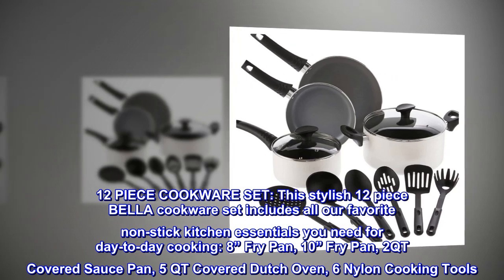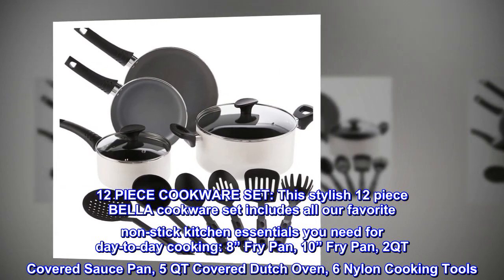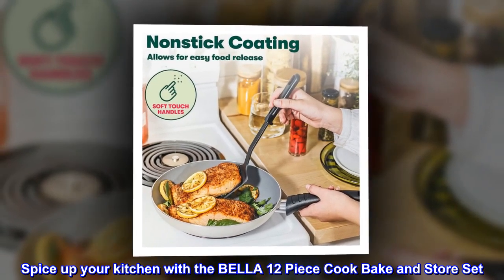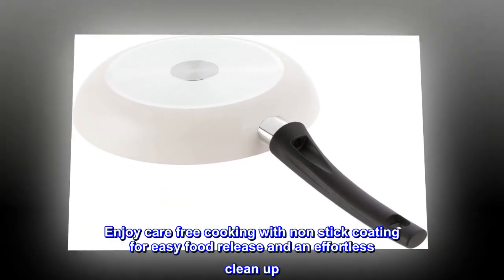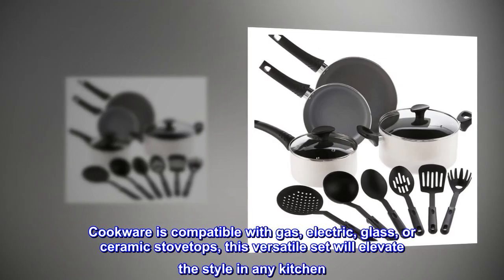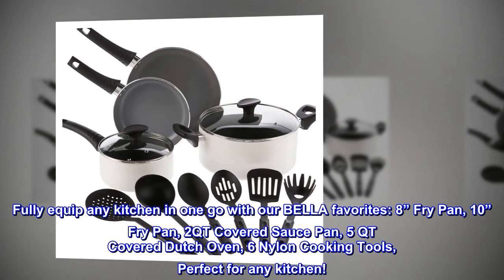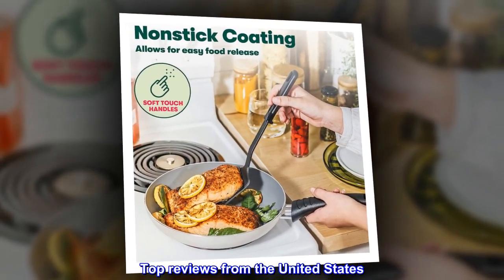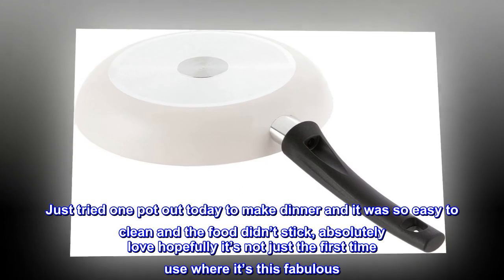BELLA 12 Piece Cook Bake and Store Kitchen Essentials Set, Cream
12 PIECE COOKWARE SET: This stylish 12 piece BELLA cookware set includes all our favorite non-stick kitchen essentials you need for day-to-day cooking: 8” Fry Pan, 10” Fry Pan, 2QT Covered Sauce Pan, 5 QT Covered Dutch Oven, 6 Nylon Cooking Tools. Perfect for any new home!
Spice up your kitchen with the BELLA 12 Piece Cook Bake and Store Set. This stylish 12 piece cookware set includes all the basics you need for your everyday cooking with added flare. Enjoy care free cooking with non stick coating for easy food release and an effortless clean up. When food is ready, safely move and carry your cookware with the sturdy soft touch handles. Cookware is compatible with gas, electric, glass, or ceramic stovetops, this versatile set will elevate the style in any kitchen. Fully equip any kitchen in one go with our BELLA favorites: 8” Fry Pan, 10” Fry Pan, 2QT Covered Sauce Pan, 5 QT Covered Dutch Oven, 6 Nylon Cooking Tools, Perfect for any kitchen!

Amazing and cute
Just tried one pot out today to make dinner and it was so easy to clean and the food didn’t stick, absolutely love hopefully it’s not just the first time use where it’s this fabulous